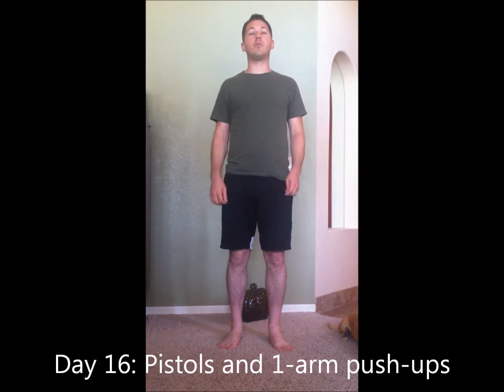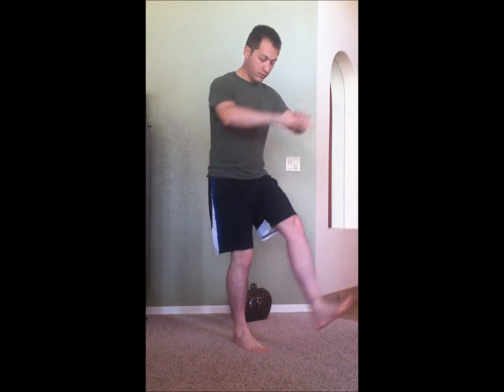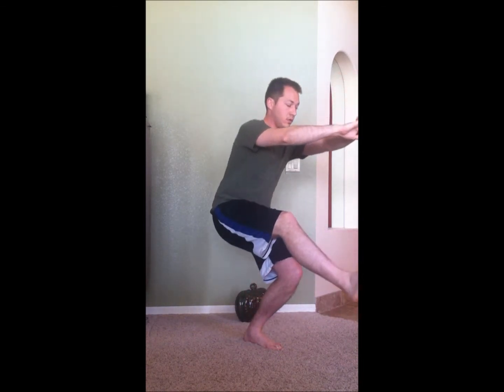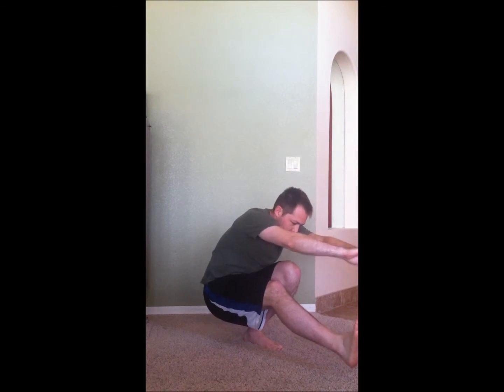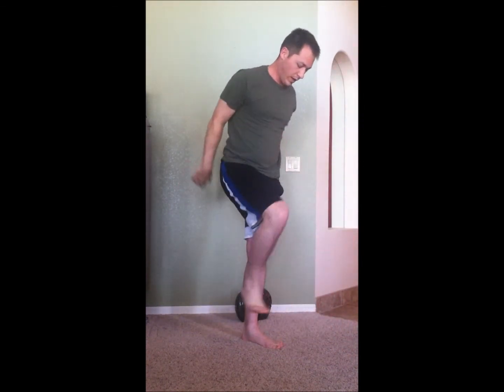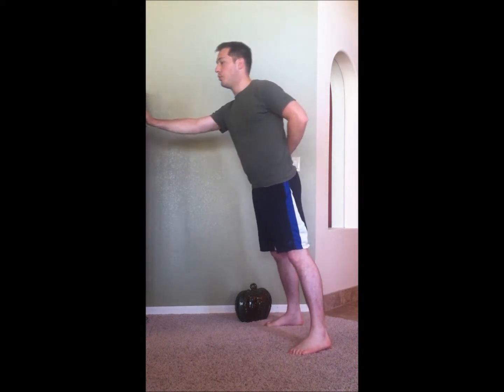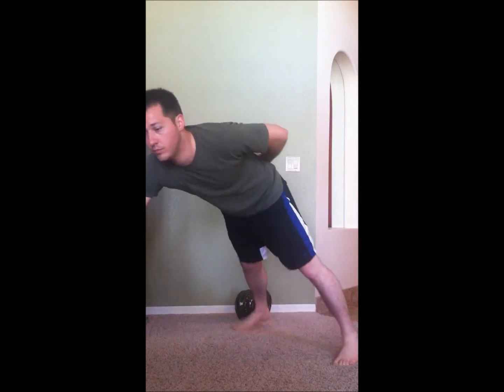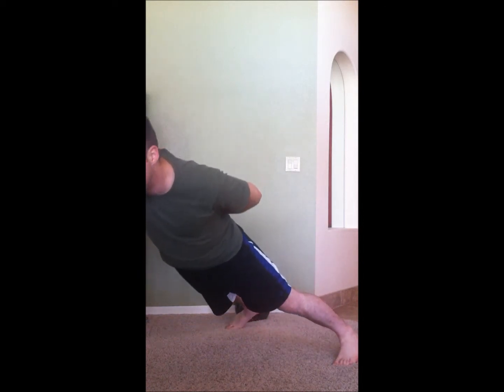Day 16: Pistols and one-arm push-ups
Today we are focusing on RAW POWER!!!  Raaawwrr!!  So it's Pistols and one-arm push-ups for the day.

If you need to, do the pistols on a box or chair.  If you haven't done them before then you probably won't be able to do them all the way down.  If you can't do that many one-arm push-ups in a row then try them slightly elevated.  You can use a chair here as well!  Chairs are so useful!

Consult your physician before starting a new exercise regimen if you have serious health issues.  If you don't have any health issues then get to it!